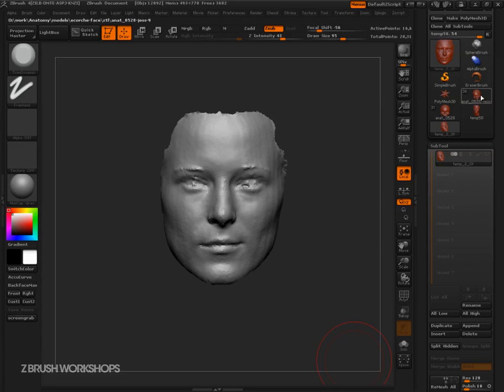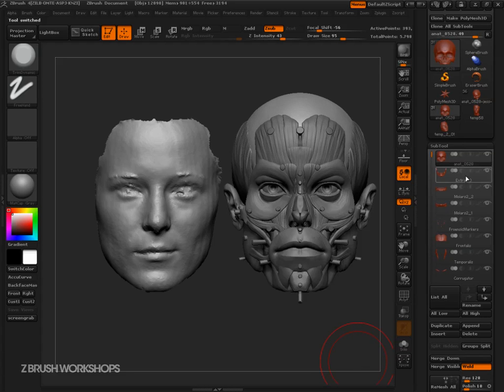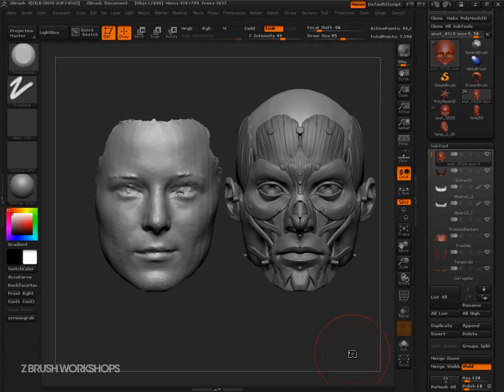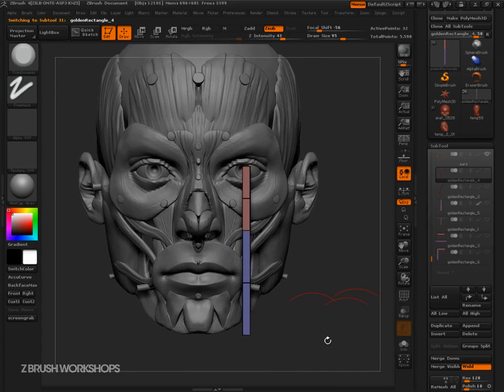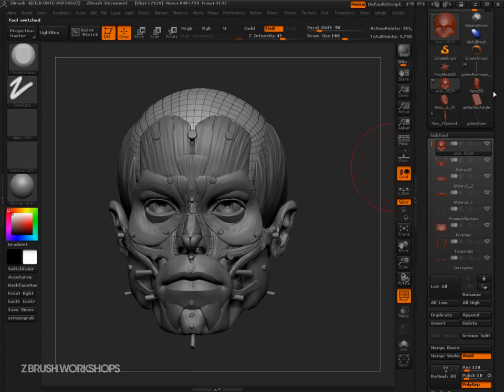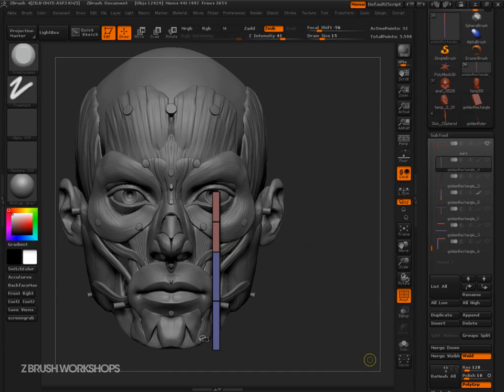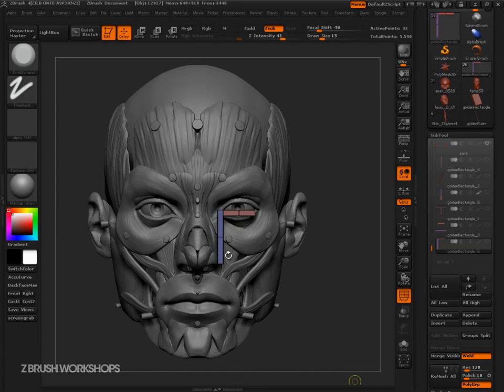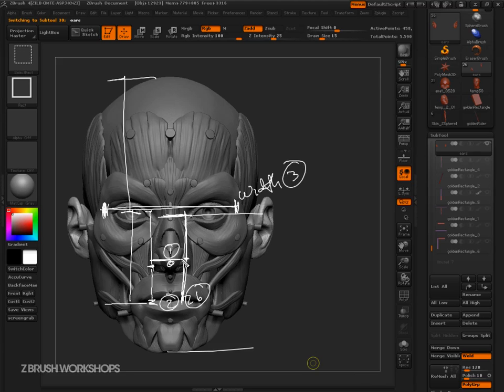01 System of Attractiveness系统的吸引力